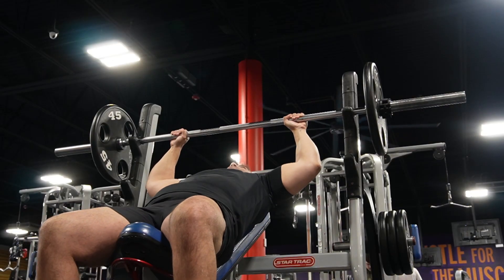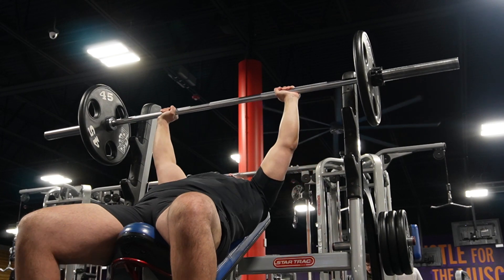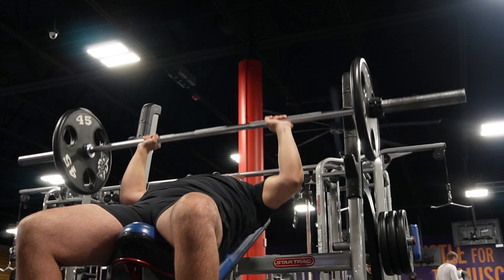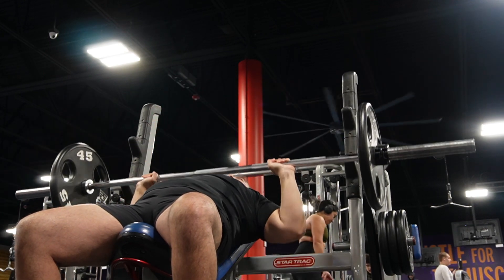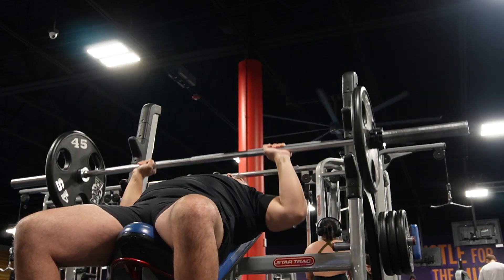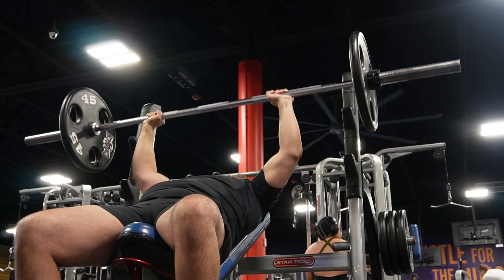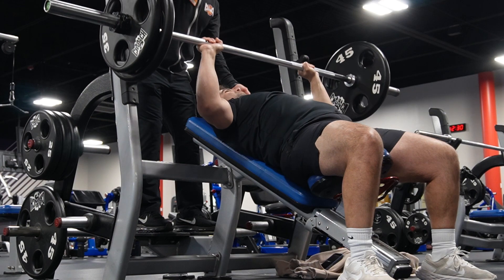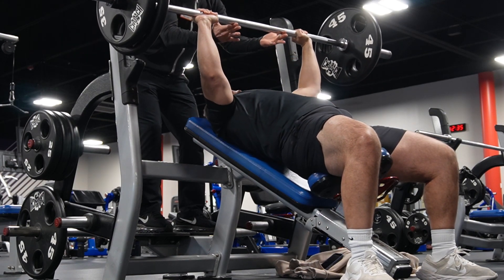50 Pound Weight Loss Journey - Part 7 - Max Out Bench & Deadlift - Thank You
Thanks to everyone for the comments and those who are doing your own journey, keep it up!

(Ryse Energy Drink Amazon)